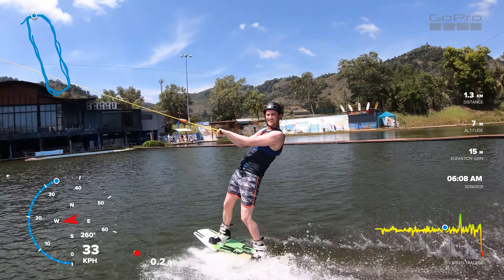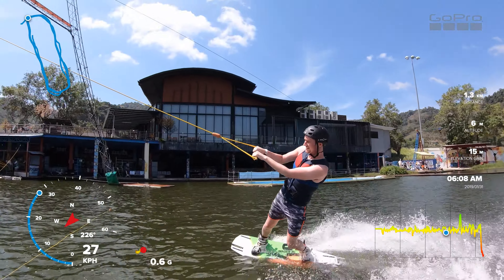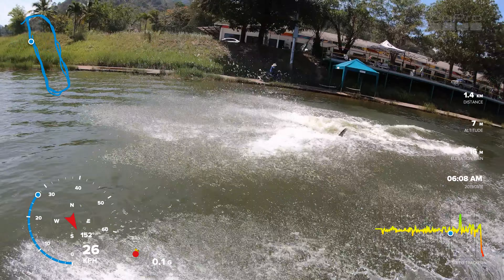Learning to scarecrow with Jonty + Go Pro Data